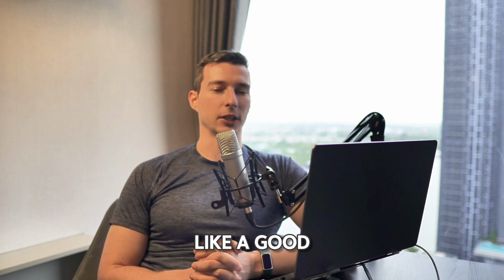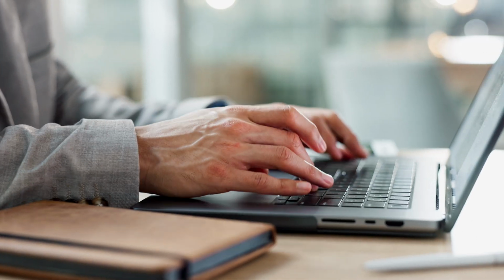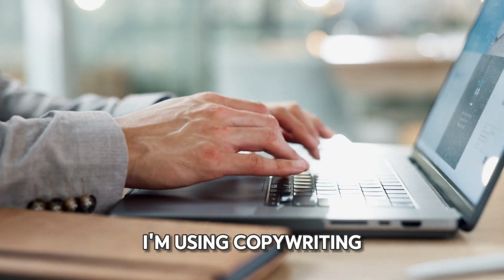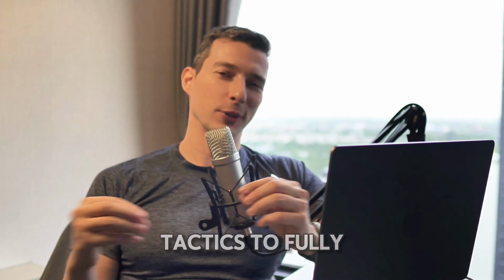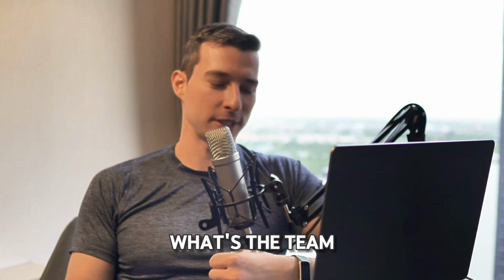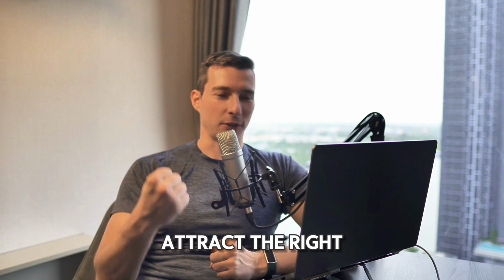How I Sold My Gym: Key Steps to Prepare Your Club for Sale!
to download our latest case study video and bonus resources.

ONE SENTENCE SUMMARY:

Learn how to successfully sell your gym by preparing finances, streamlining operations, and finding the right strategic buyer.

MAIN POINTS:

1. Prepare your gym for sale by maximizing revenues and documenting all operations.
2. Focus on high-ticket programs to showcase sustainable profit models to potential buyers.
3. Secure a commitment from your team to stay for at least two years post-sale.
4. Negotiate lease terms to ensure stable rent for new owners.
5. Highlight your gym's unique selling points, including marketing support and operational stability.
6. Use effective advertising and detailed presentations to attract interested buyers.
7. Filter potential buyers to ensure they have the financial stability and passion for running a gym.
8. Offer post-sale support, including training and marketing, to ensure a smooth transition.
9. Document all processes, sales calls, and client onboarding to enhance business value.
10. Finding the right buyer might take time but ensures the continuity of your business’s success.

TAKEAWAYS:

- Detailed preparation and documentation make your gym more appealing and sellable.
- Ensuring your team’s commitment boosts buyer confidence and operational stability.
- Offering post-sale marketing and training support adds significant value.
- Finding the right buyer is crucial for maintaining the business’s established success.
- Effective advertising and clear communication of your business model attract qualified buyers.

🤖 Need AI to handle inbound/outbound calls and communication? We can help you set up AI-powered agents to support your operations.

📈 Need marketing & growth systems support? See a demo and walkthrough of how we can help you install a lead generation system for your health & fitness business

🫂 The #1 custom white-label app to better engage your clients. Take your coaching online and deliver an experience like your clients have never seen. With AI-powered fitness, nutrition, and habit-coaching features, plus in-app messaging, progress tracking, and more — it's everything you need to motivate and inspire. See a demo

If we haven’t met yet – hey there! 👋 I’m Simeon, a personal trainer turned digital marketing enthusiast and entrepreneur. Over the years, I’ve mastered the art of scaling health & fitness businesses online. On this channel, I share proven strategies and practical tools to help you grow your business without losing your mind, so you can build the life you’ve always dreamed of.

⌚️Timestamps:

0:00 Introduction
1:07 Preparing for Sale
2:12 Operational Challenges & Improving Financials for Sale
2:48 Documenting Processes
3:20 Securing the Team & Cleaning Up Margins
4:15 Negotiating with the Landlord
5:20 Finding the Right Buyer
7:05 Finalizing the Sale